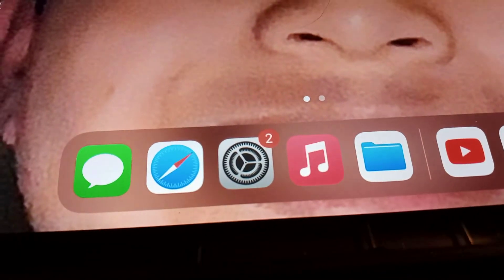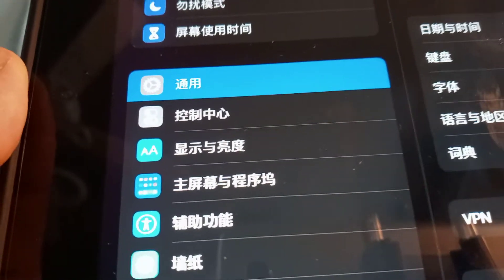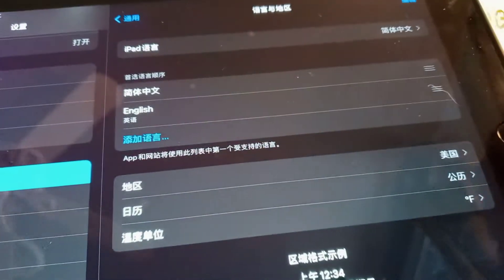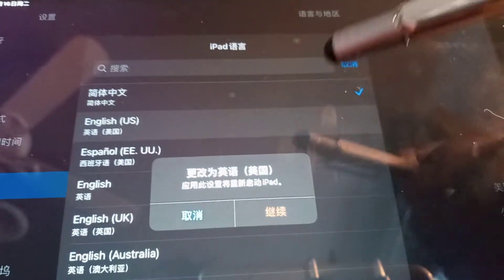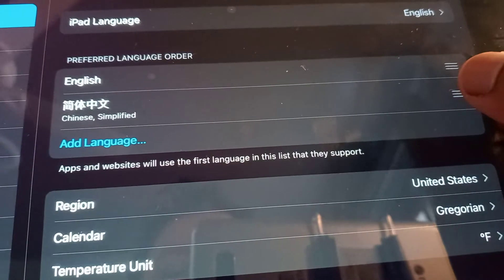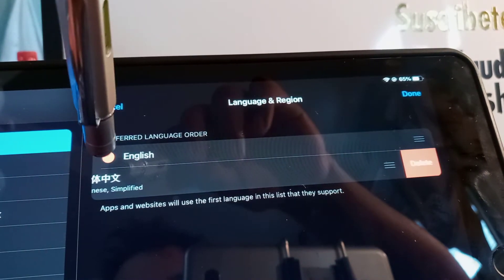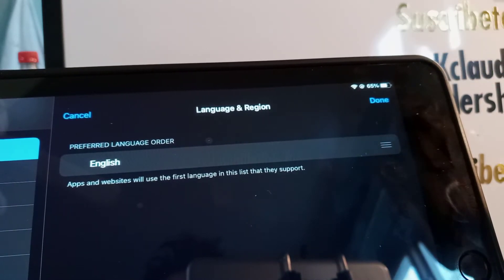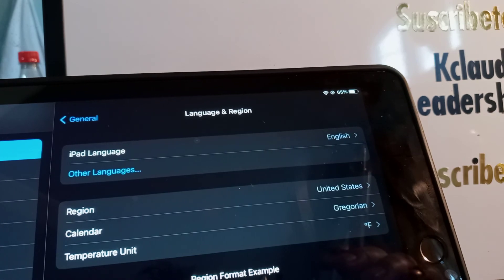iPad 8th Generation in Chinese, Japanese or Korean How to change language in English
This ipad 8th Generation it is in Chinese language, or Japanese, Korean, in this video you will find steps in how to set the ipad in English or any other foreign language. This is the ipad 8th generation and Model Name is MYL92LL/A.
-My ipad it is in chinese and don't know the steps to set the language back in to English.
-My ipad it is in sort of Chinese, Japanese or Korean and don't know how to change the system language in English.
- ipad it's in sort of weird language like chinese, japanese or Korean or something and don't know how to change the ipad language in to English.
- change iPad language from Chinese, Japanese, Korean to English.